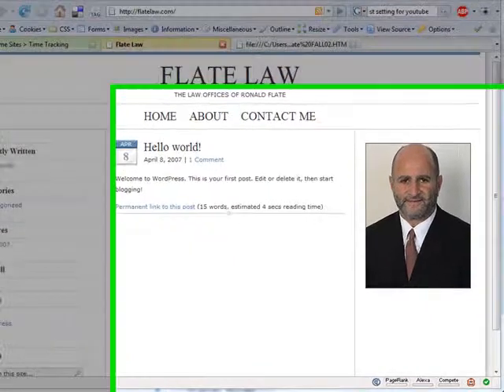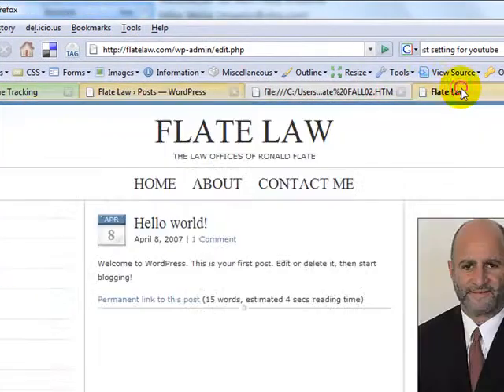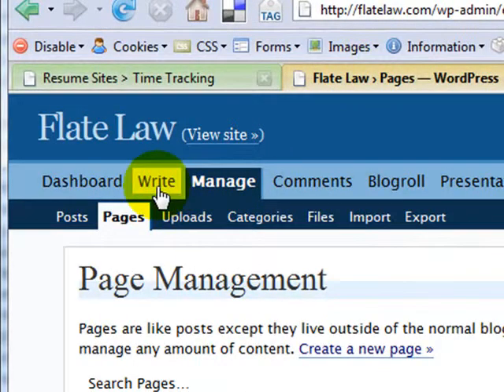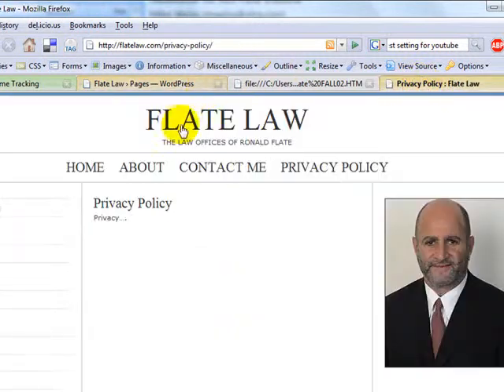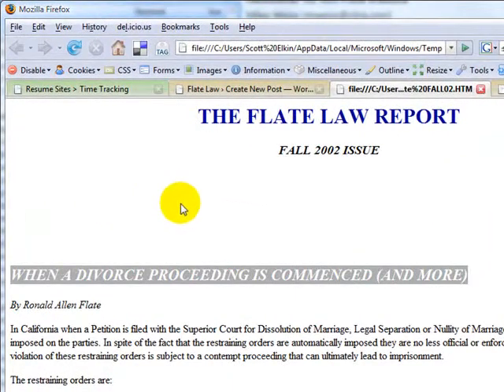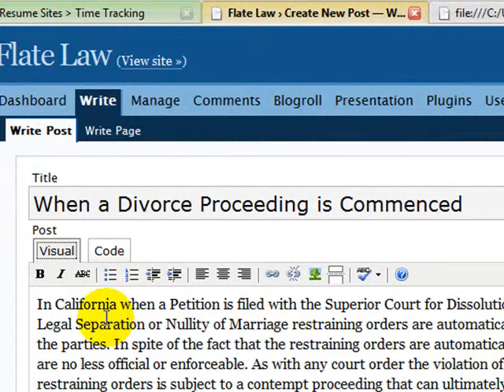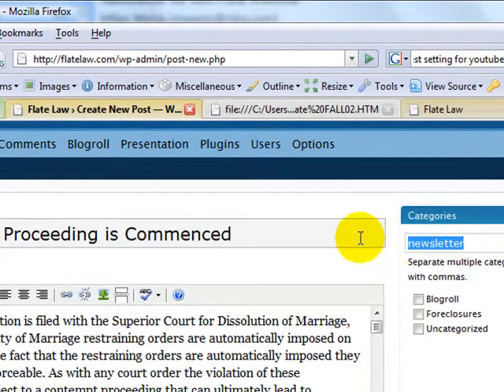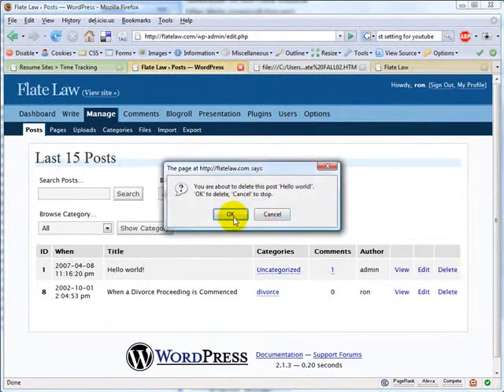flatelaw.com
How To Edit Your Site